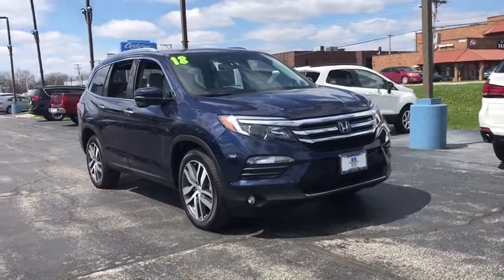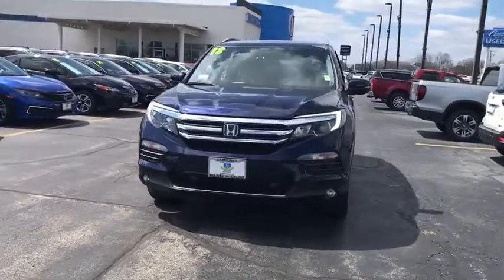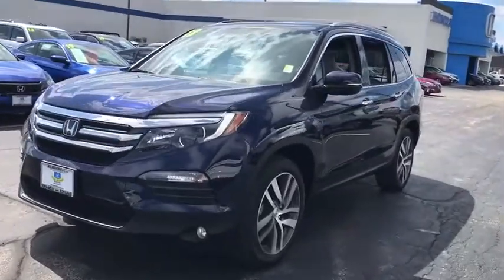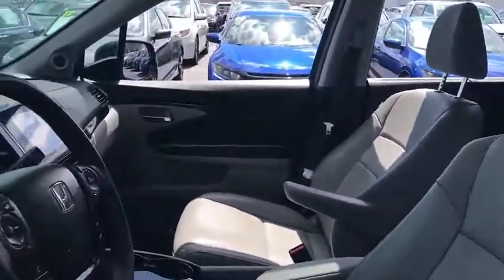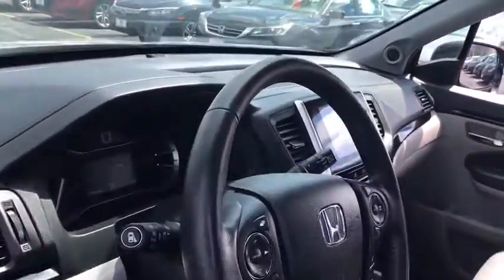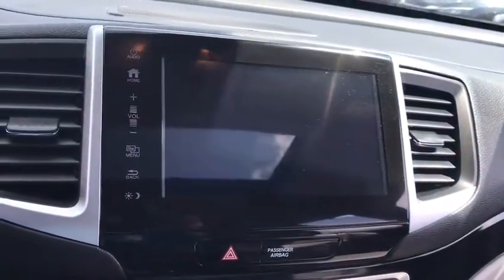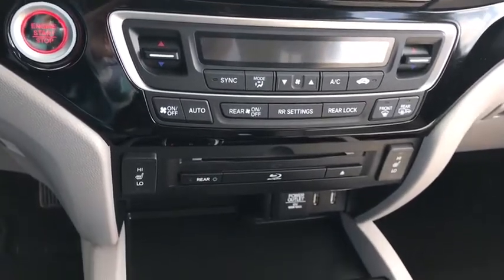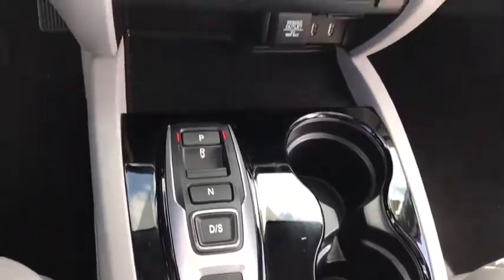2018 Honda Pilot near me Elmhurst, Carol Stream, Bloomingdale, Itasca, Hinsdale, IL 00578A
Blue Used 2018 Honda Pilot available near me in Elmhurst, Illinois at Honda on Grand. Servicing the Carol Stream, Bloomingdale, Itasca, Hinsdale, IL area.

2018 Honda Pilot Blue CARFAX One-Owner. Clean CARFAX. Certified. Touring AWD 9-Speed Automatic 3.5L V6 24V SOHC i-VTECAwards:* 2018 KBB.com Best Family Cars * 2018 KBB.com Best Buy Awards * 2018 KBB.com 10 Most Awarded Brands * 2018 KBB.com Brand Image AwardsKelley Blue Book Brand Image Awards are based on the Brand Watch(tm) study from Kelley Blue Book Market Intelligence. Award calculated among non-luxury shoppers. Kelley Blue Book is a registered trademark of Kelley Blue Book Co., Inc. 19/26 City/Highway MPGHondaTrue Certified Details:* Vehicle History* Warranty Deductible: $0* Roadside Assistance* 182 Point Inspection* Roadside Assistance for the duration of the Certified Pre-Owned Limited Warranty. Up to two complimentary oil changes within the first year of ownership. SiriusXM 90-Day Trial* Transferable Warranty* Powertrain Limited Warranty: 84 Month/100,000 Mile (whichever comes first) from original in-service date* Limited Warranty: 12 Month/12,000 Mile (whichever comes first) after new car warranty expires or from certified purchase dateCall or Come to Honda On Grand in Elmhurst and get a deal that you can smile about!